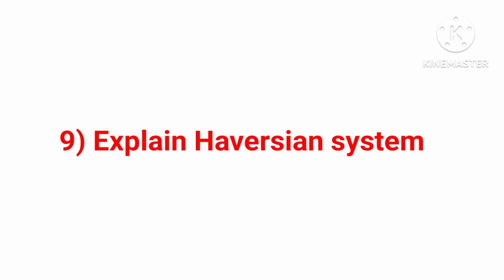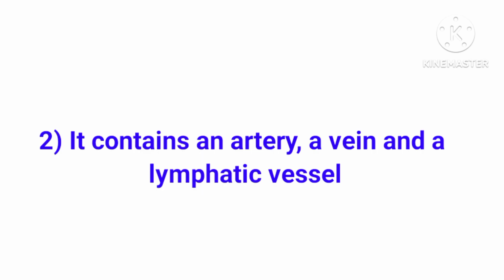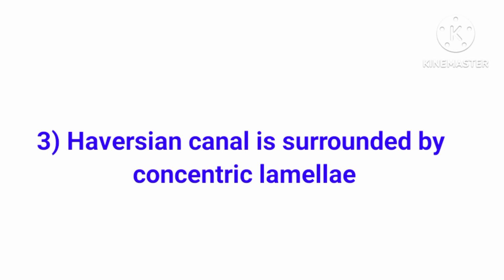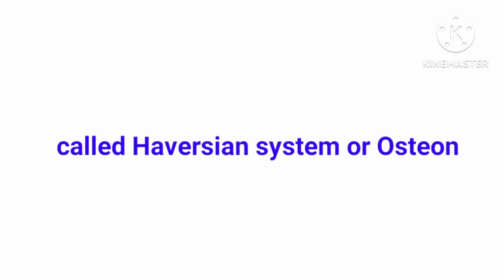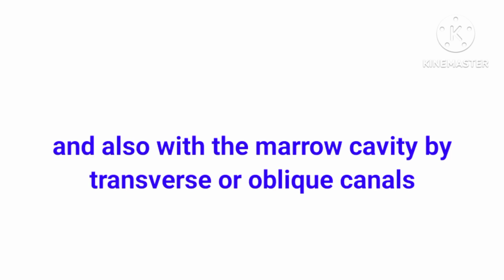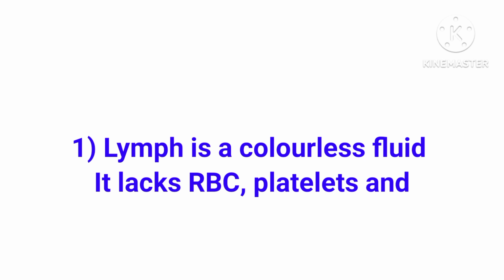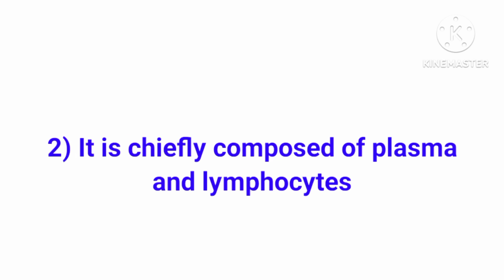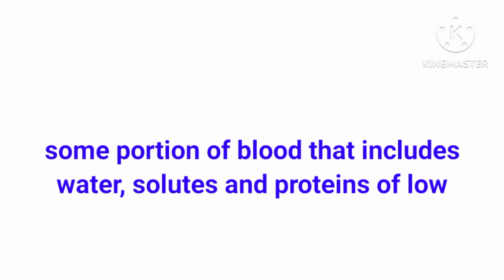short answer 9 and short answer 10 points 1,2,3,4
Easy Learning

Hi guys I will help you to understand

the syllabus in easy way so that you

can study well

will help you as well as me

                                   welcome to

                                             Easy Learning